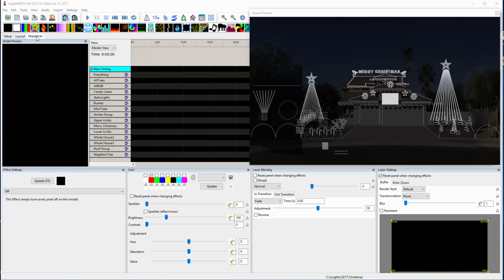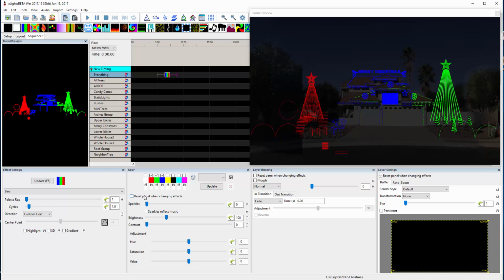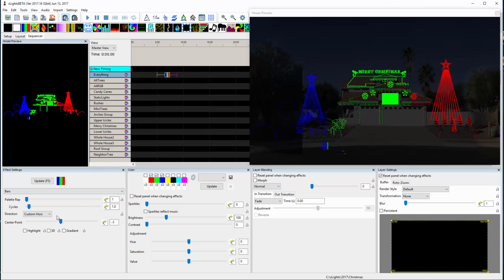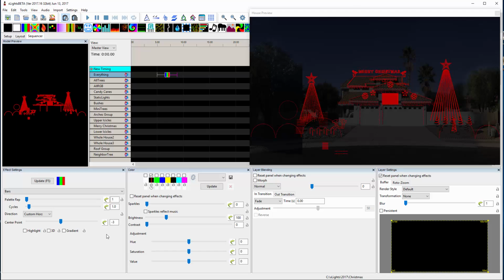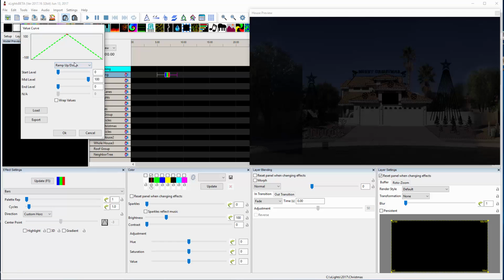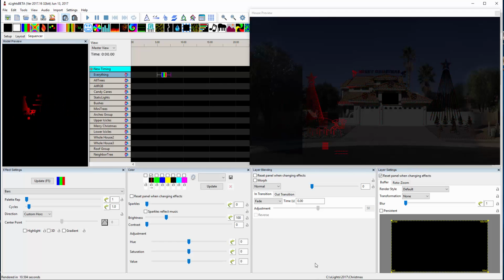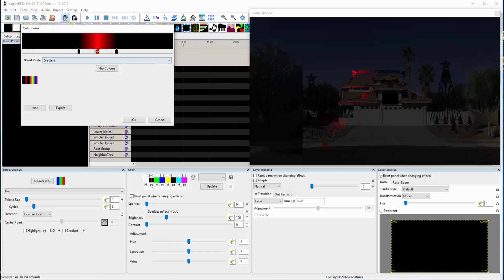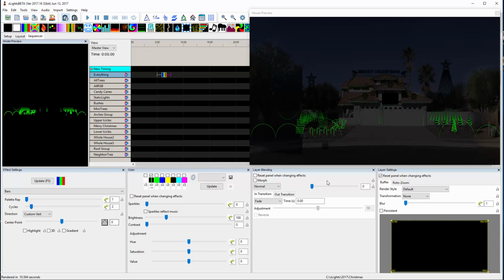Bars Effect update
Quick video explaining a new feature for the Bars Effect in xLights